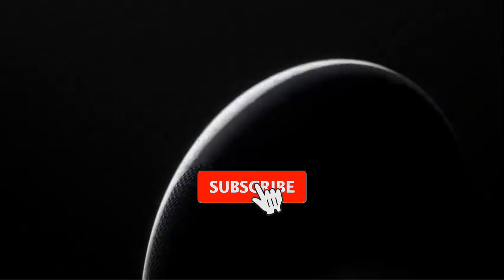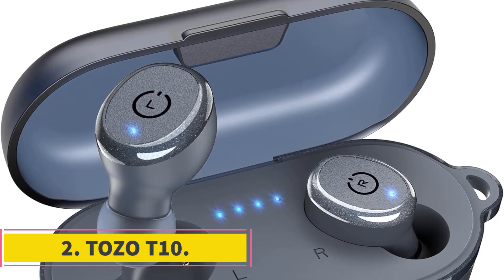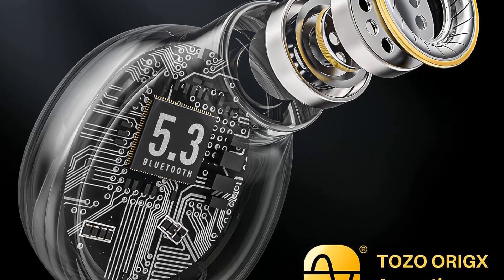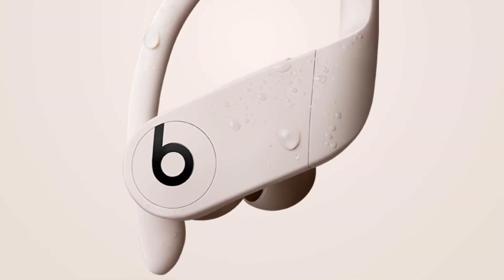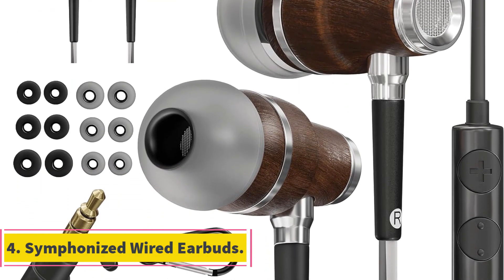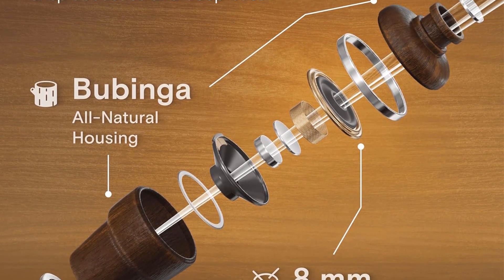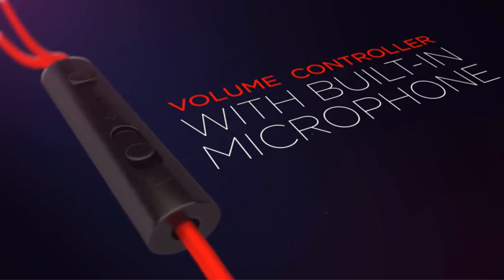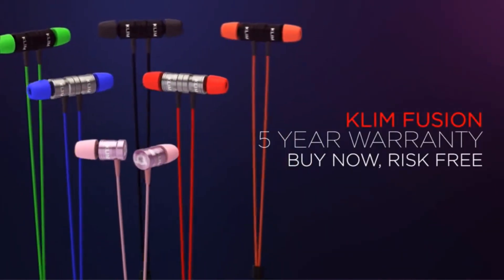✅ BEST 5 Gaming Earbuds Reviews | Top 5 Best Gaming Earbuds - Buying Guide.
📌Product Link📌:
1. Apple AirPods Pro.

2. TOZO T10.

3. Beats Powerbeats Pro.

4. Symphonized Wired Earbuds.

5. KLIM Fusion Earbuds.